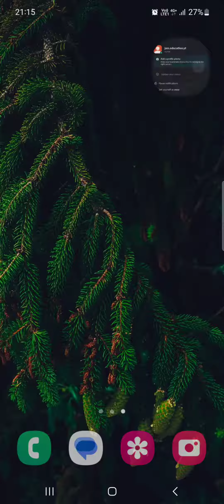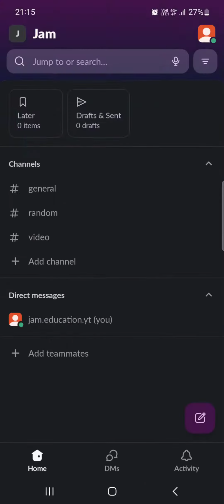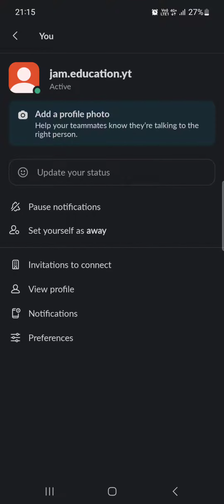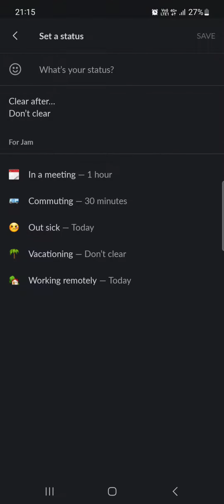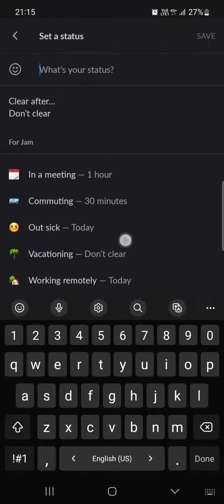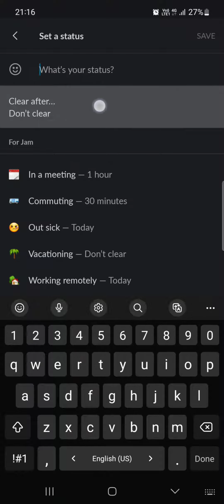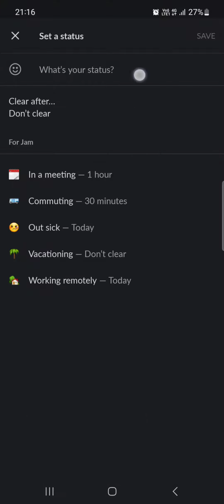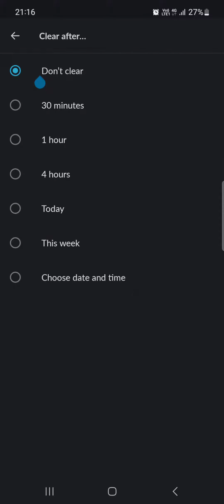How To Set Up Disappearing Status On Slack?